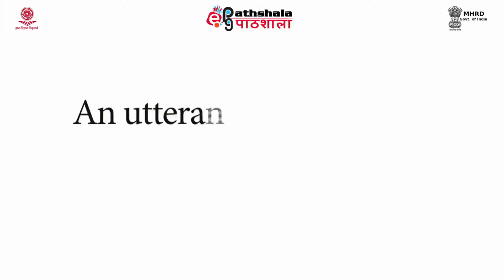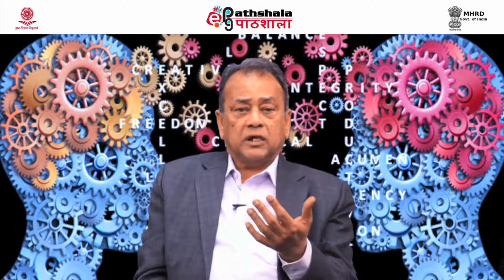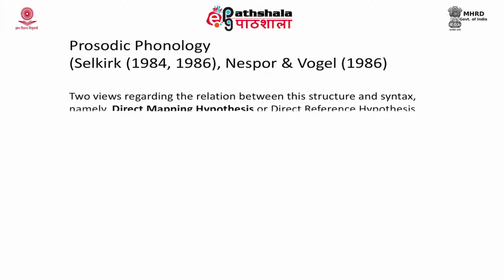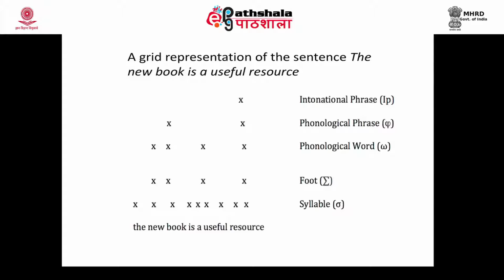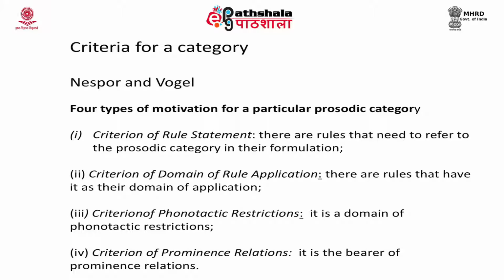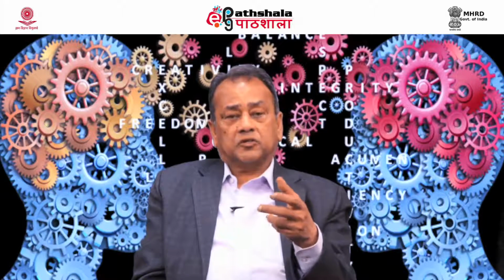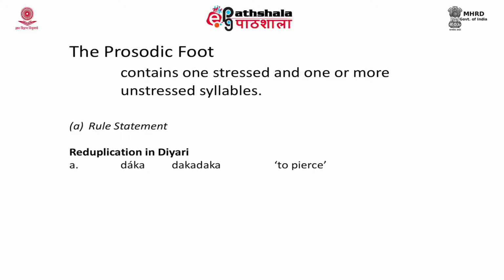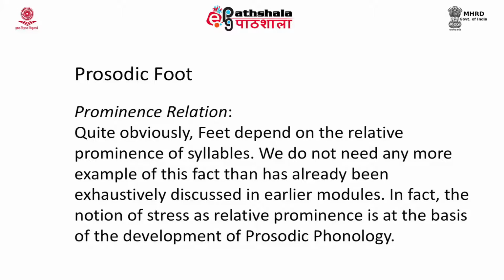Prosodic Phonology 1 Syllable and foot